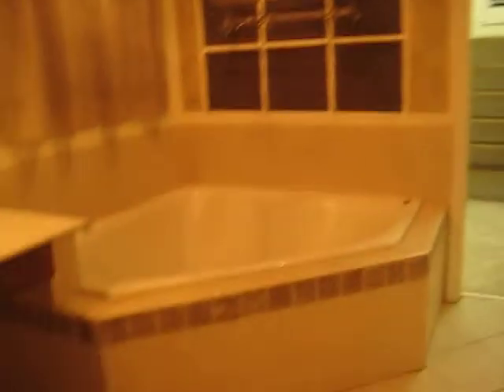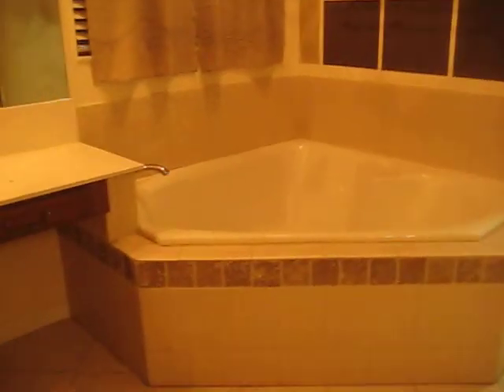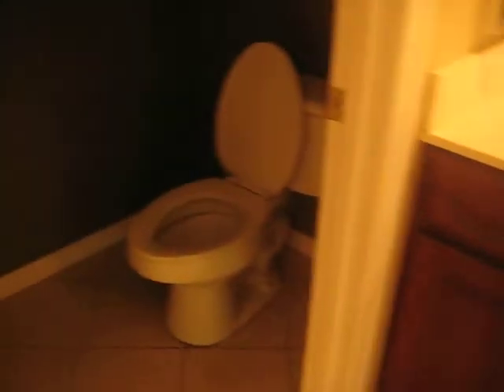68334 Lake Carlisle Blvd- Property Tour